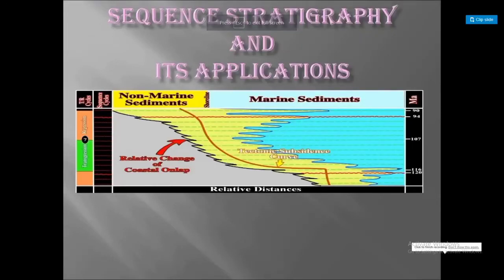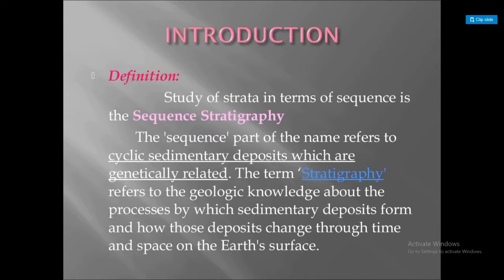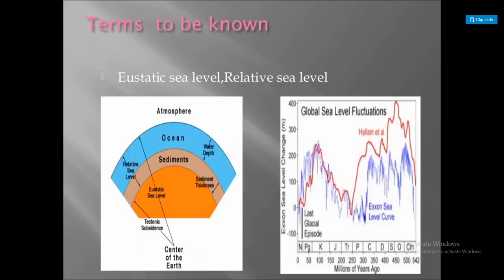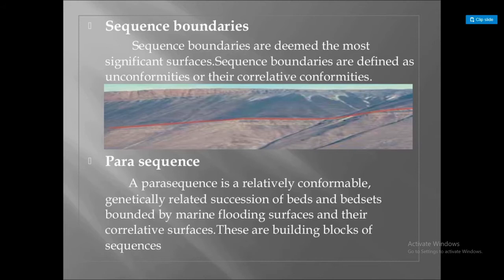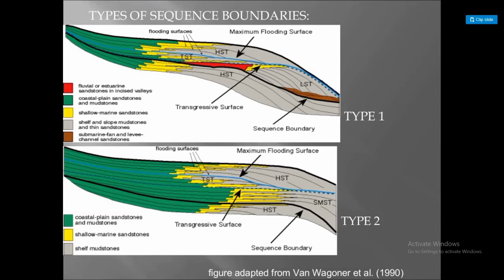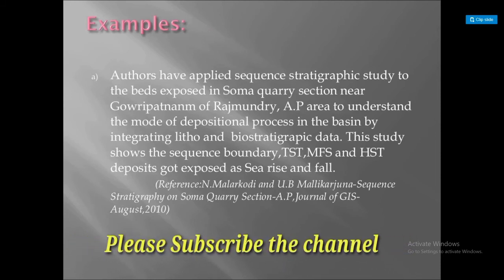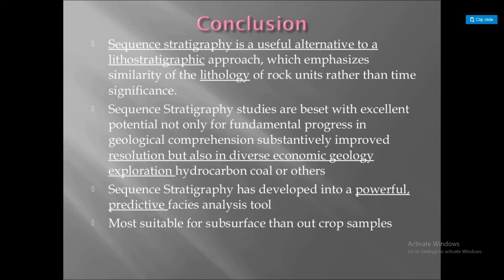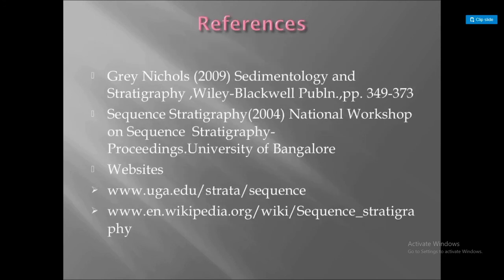What is Sequence Stratigraphy and its Applications?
In this video, I have explained Sequence Stratigraphy and its applications. I hope you will enjoy this lecture which contains amazing knowledge about stratigraphy with the applications sequence stratigraphy.

Do you want to grow your business by result-oriented digital and social media marketing?